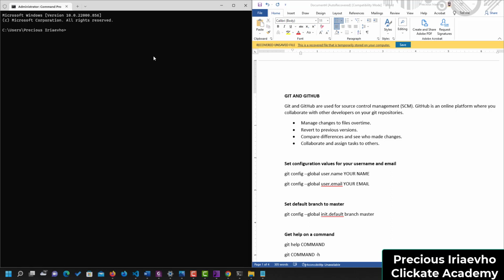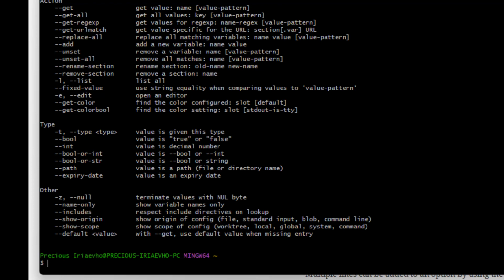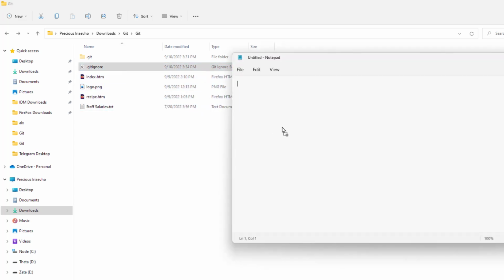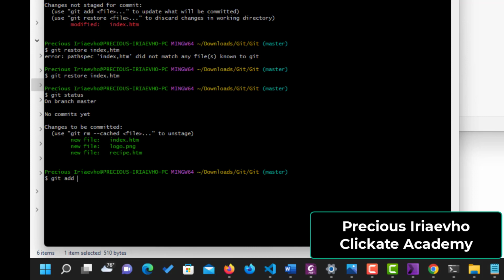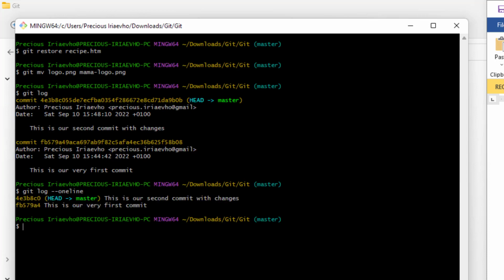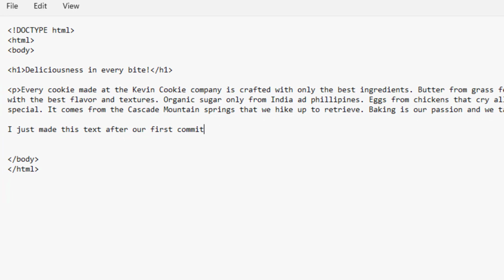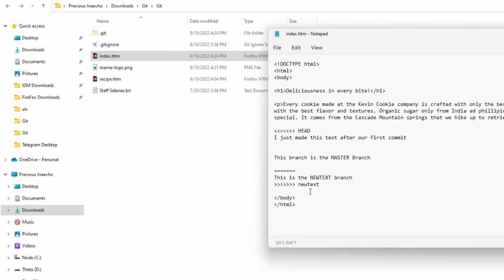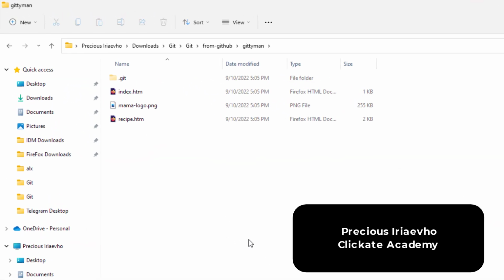Git and Github Tutorials | How to use GitHub & Git Commands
This video will go over the Git and Github Tutorials | How to use GitHub & Git Commands

Git and GitHub for source control management (SCM). We start with Git. What is it? How you can get it running on your system, and how you can start working with it?

Then we look at GitHub.com, a platform for hosting and collaborating on Git repositories.  By the end of this video, you'll be well on your way to using Git and GitHub. If you'd like to follow along, I've included sample files down below.

GIT COMMANDS
Set configuration values for your username and email

Set default branch to main
git config --global init.default branch main

Get help on a command
git help COMMAND
git COMMAND -h

Initialize a new git repository
git init

Add a file to the staging area
git add FILE

Add all file changes to the staging area
git add .

Check the unstaged changes
git diff

Reset staging area to the last commit
git reset

Check the state of the working directory and the staging area
git status

Remove a file from the index and working directory
git rm FILENAME

Rename a file
git mv (OLD NAME) (NEW NAME)

List the commit history
git log

List all the local branches
git branch

Rename the current branch
git branch -m NEW BRANCH NAME

Delete a branch
git branch -d BRANCH NAME

Switch to another branch
git switch BRANCH NAME

Merge specified branch into the current branch
git merge BRANCH NAME

Create a connection to a remote repository
git remote add (NAME) (REPOSITORY URL)

Push the committed changes to a remote directory
git push (REMOTE) (BRANCH)

Download the content from a remote repository
git pull REMOTE